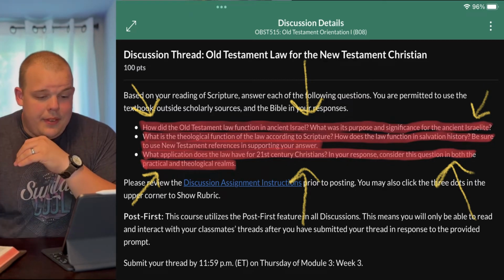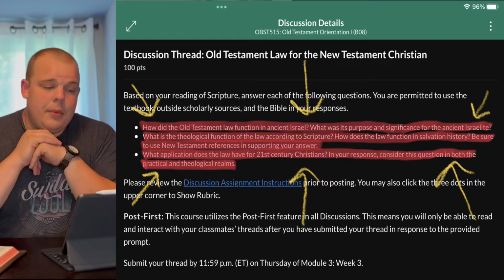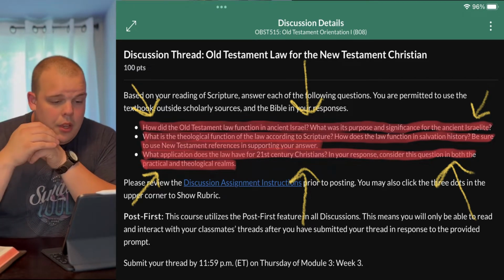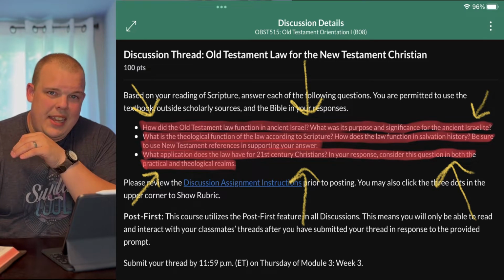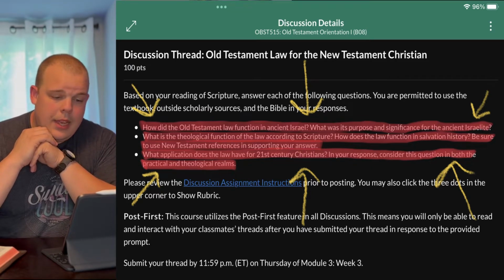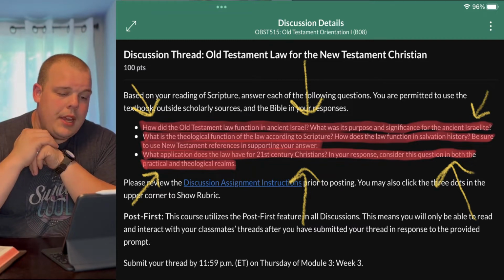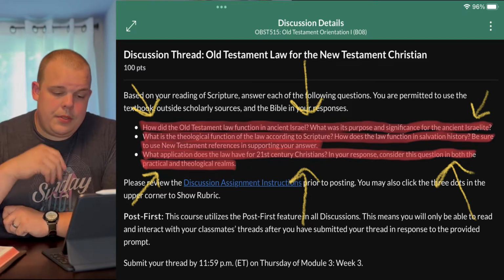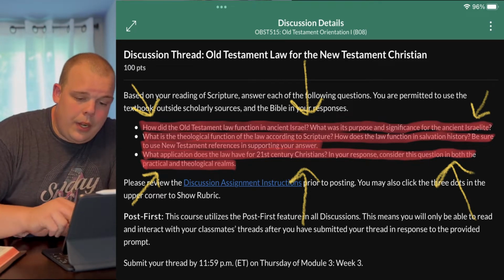Complete Guide to Online College Discussion Board Assignments - Tips, Tricks, and Pitfalls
In this video I discuss online classroom discussion boards. I deal with the biggest pitfalls I’ve seen in my 5 years of online college experience. I also offer the most useful tips and tricks for impressing your professors with your DB assignment submissions.